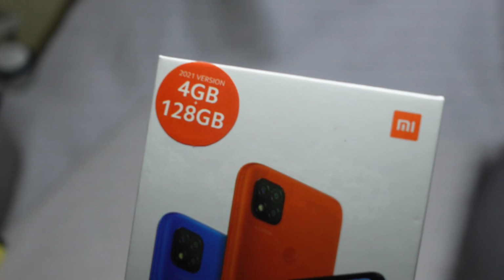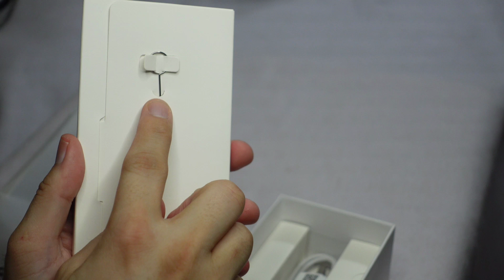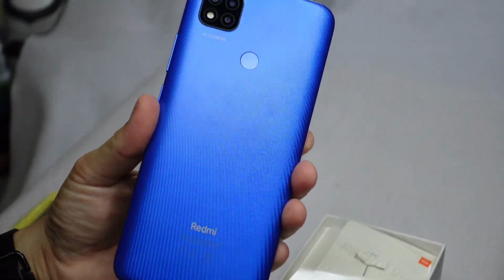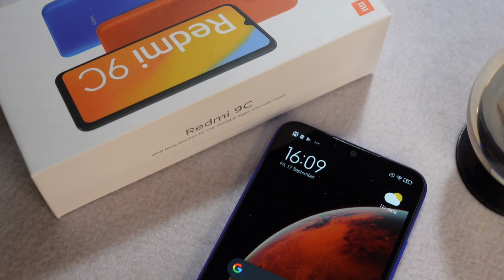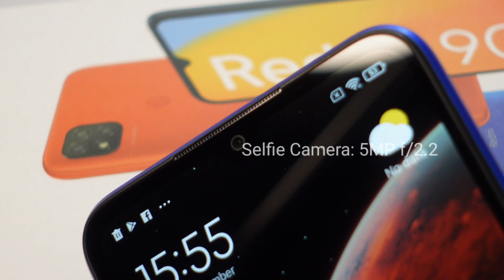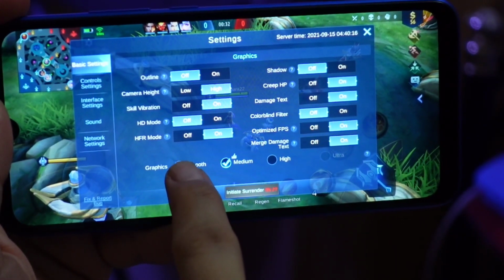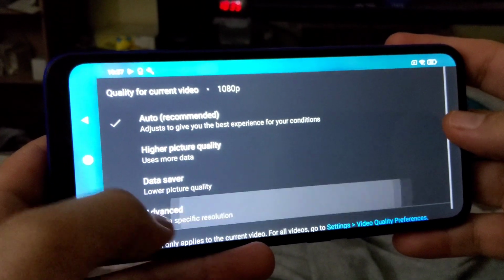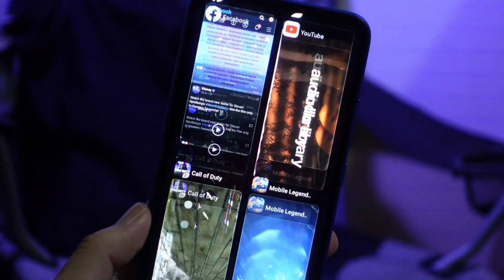Redmi 9C 2021 Edition!! Unboxing, Quick Review, Sample Pics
Redmi 9C 2021 Edition another affordable phone with mediocre specs.

Lyka: hiroyuki_ph